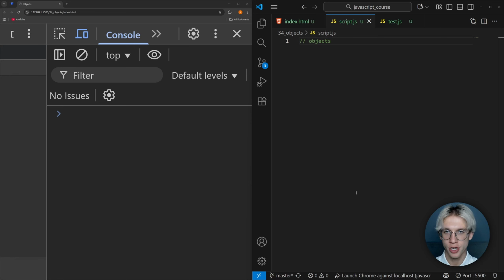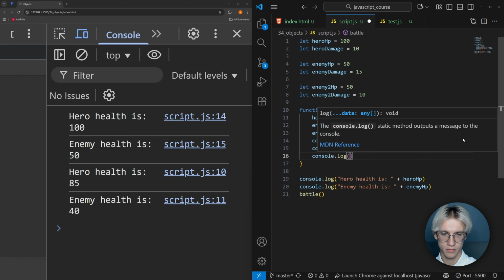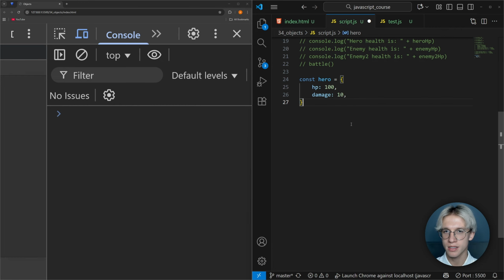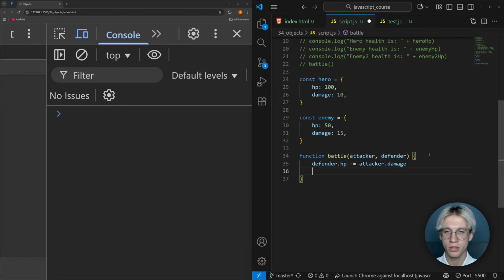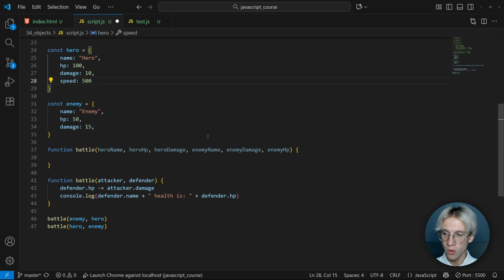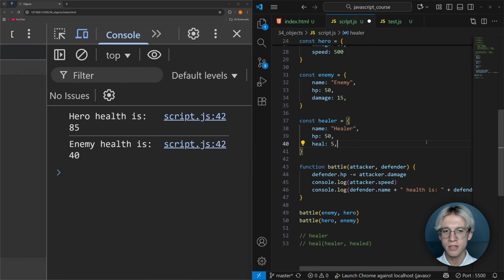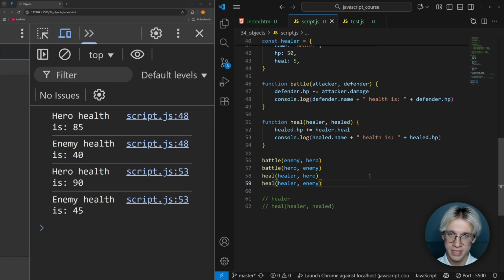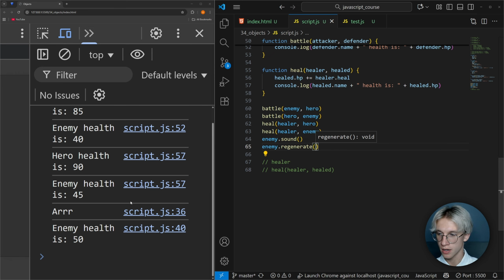Objects in JavaScript for Beginners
⏱️⏱️ VIDEO CHAPTERS ⏱️⏱️
00:00 - Why Do We Need Objects?
01:54 - Object Basics
05:28 - Solving Variable Problems with Objects
06:53 - Mini Challenge: Create a Healer
08:16 - Storing Functions Inside Objects